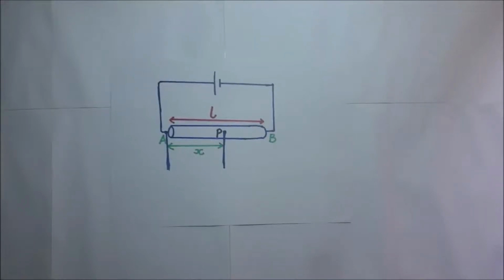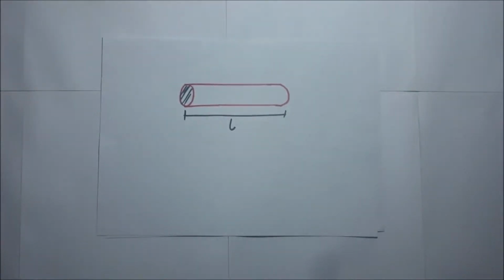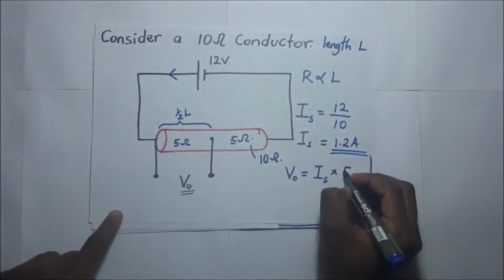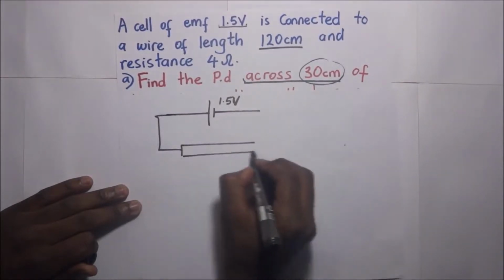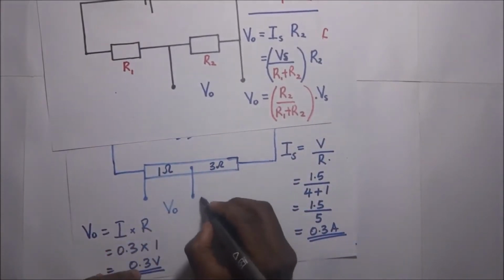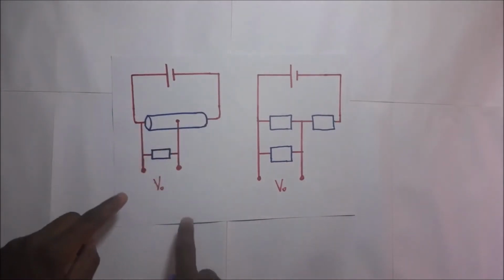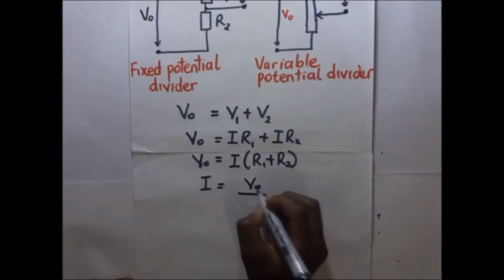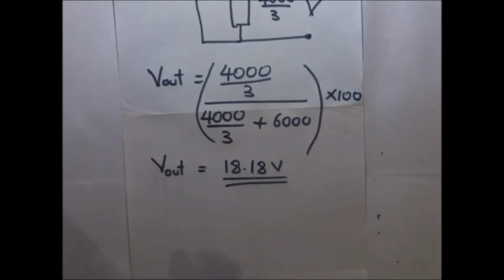WHAT ARE POTENTIAL DIVIDERS -POTENTIAL/VOLTAGE DIVIDERS A LEVEL PHYSICS-FULL LECTURE -KisemboAcademy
In this lecture, youll learn all about the potential divider formula, both when the potentioa / voltage divider is loaded and when it is unloaded - with worked examples to help you understand..

your continued support enables me to continuously produce these vodeos. may God bless you more. Thank you.

POTENTIAL / VOLTAGE DIVIDERS FULL LECTURE - Kisembo Academy
In electronics, a voltage divider (also known as a potential divider) is a passive linear circuit that produces an output voltage (Vout) that is a fraction of its input voltage (Vin). Voltage division is the result of distributing the input voltage among the components of the divider. A simple example of a voltage divider is two resistors connected in series, with the input voltage applied across the resistor pair and the output voltage emerging from the connection between them.

Resistor voltage dividers are commonly used to create reference voltages, or to reduce the magnitude of a voltage so it can be measured, and may also be used as signal attenuators at low frequencies.
this video seeks to explain the concept of the potential divider with worked examples